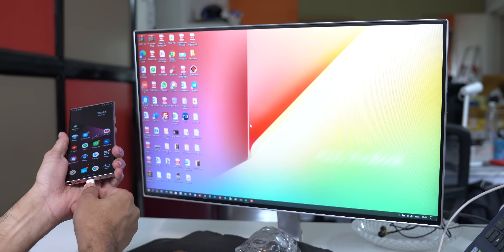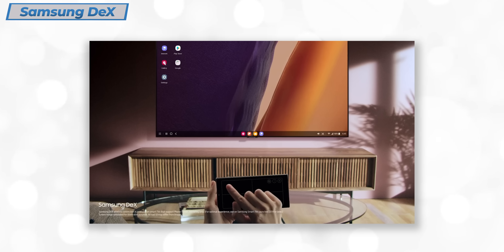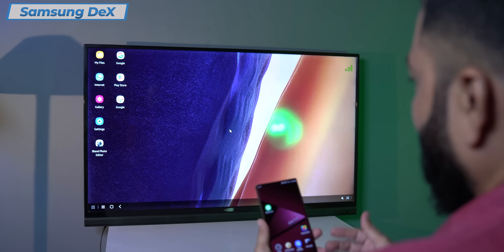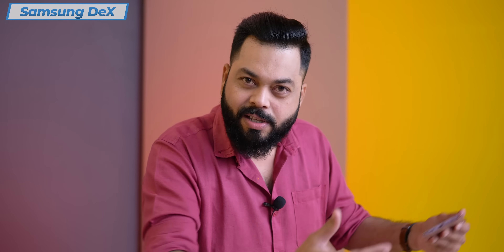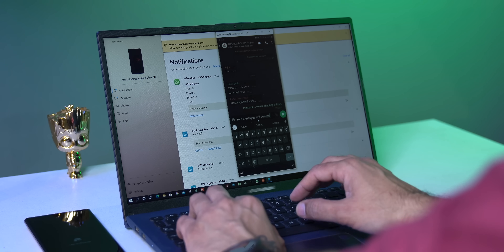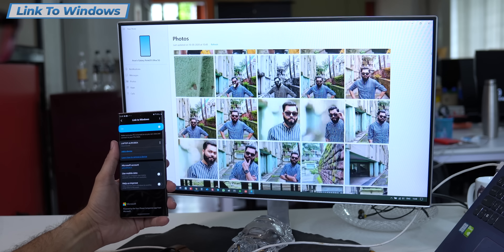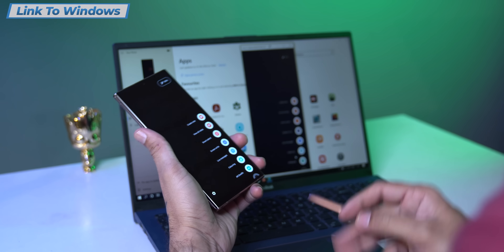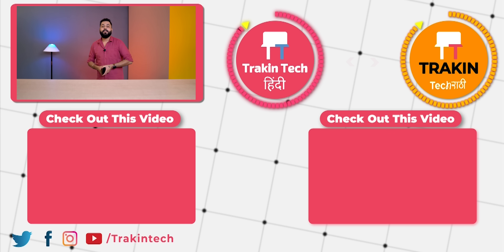This Feature Will Turn Your Smartphone Into Desktop⚡⚡⚡ Feat. Samsung DeX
Hello Doston Aaj Ke Video Me Hum Ek Aise Feature Ke Baare Me Baat Krne Wale Hain Jo Aapke Smartphone Ko Ek PC Me Tabdil Kar Sakta Hain. Aur Kya Kuch Features Hain Iske Jaaniye Sabkuch, Video Ko Ant Tak Jaroor Dekhe Aur Video Ko Like Aur Share Karna Na Bhoole.

Latest Videos on
Top 10+ Best Upcoming Mobile Phone Launches ⚡⚡⚡July 2020

Our Recommendations
Redmi Note 9 Pro
Samsung M30s